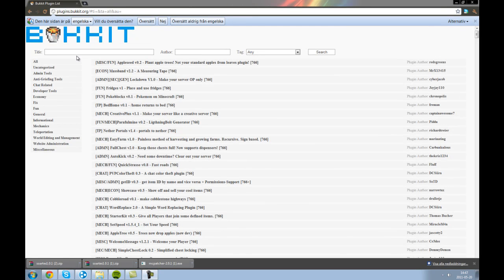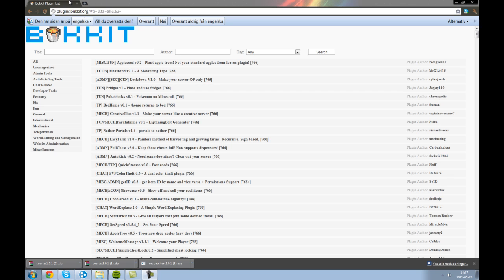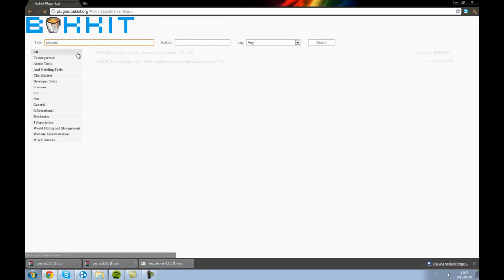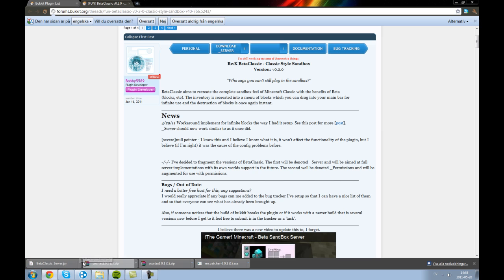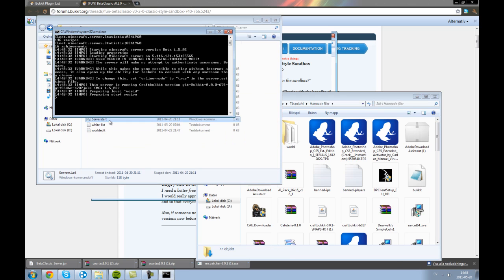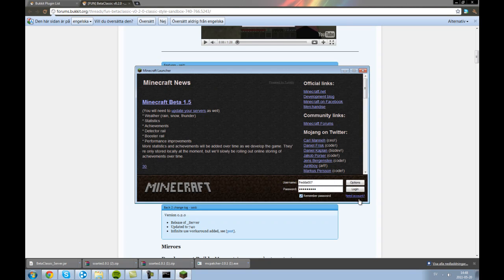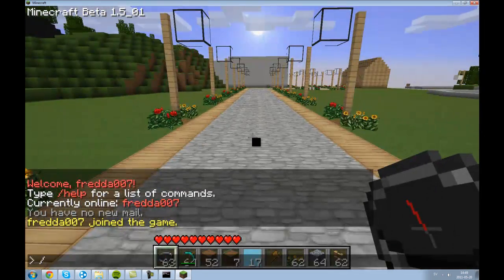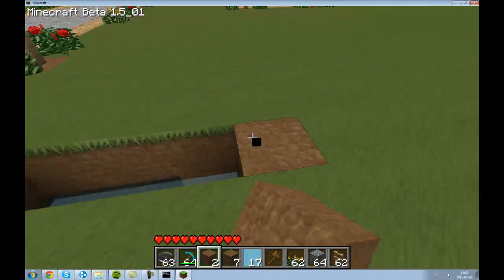How to make a minecraft classic server(bukkit plugin)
a bukkit plugin that makes ur server like a classic server try it out i really like it :)